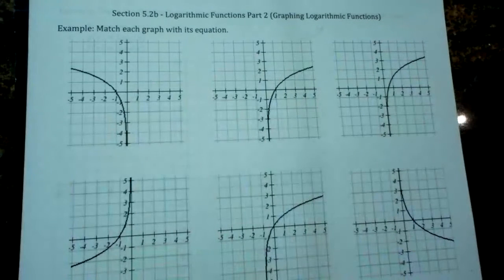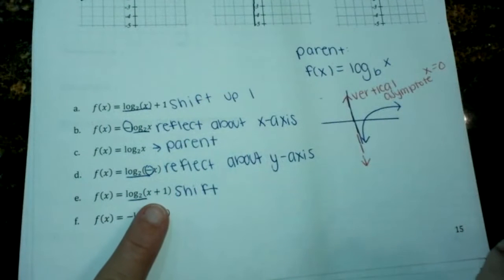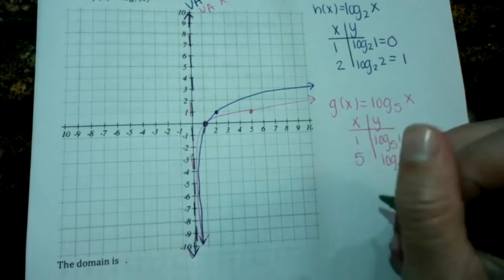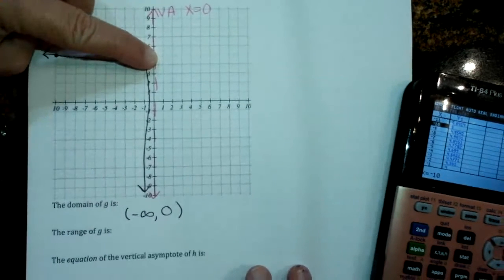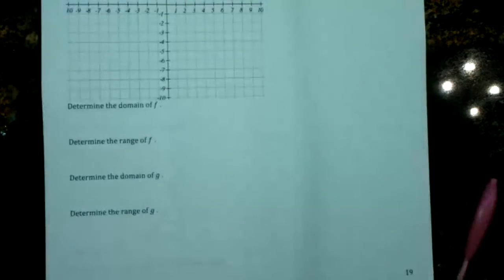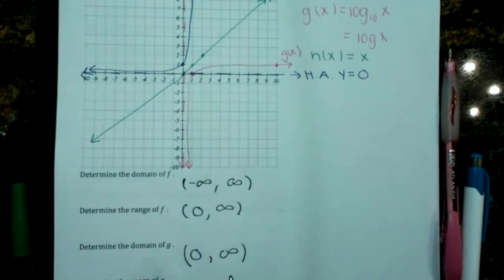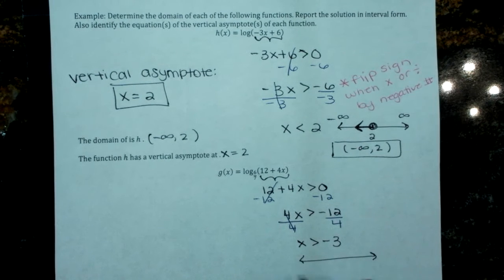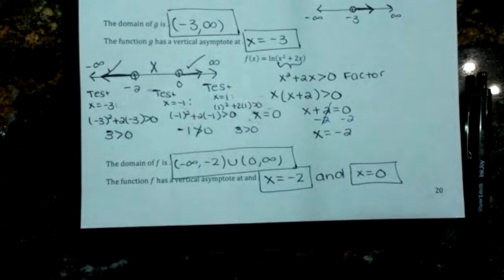MOM MAC 1105 5.2b Notes